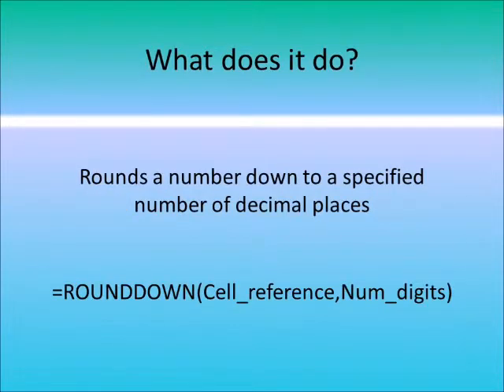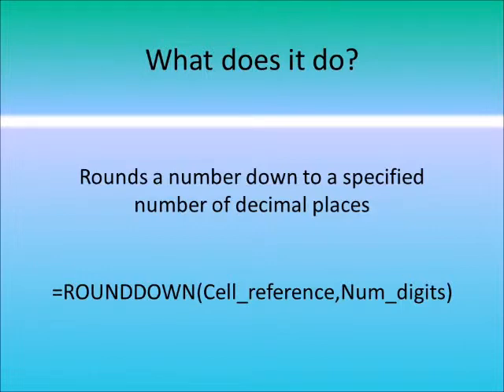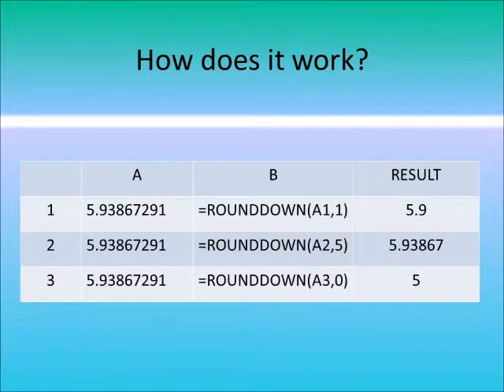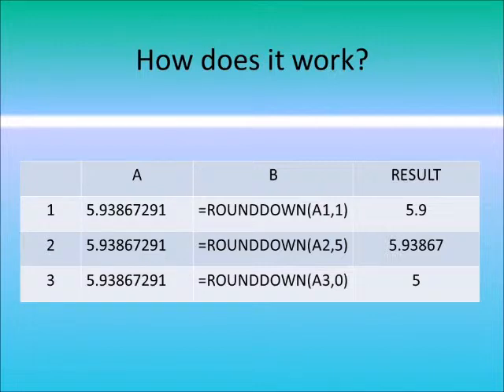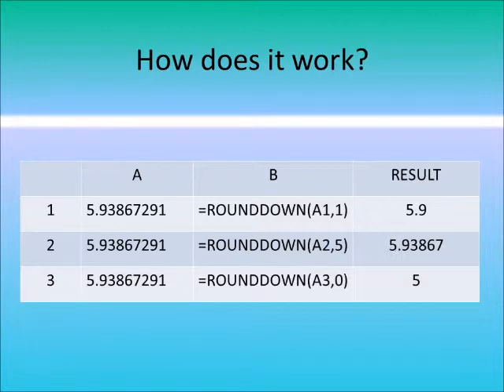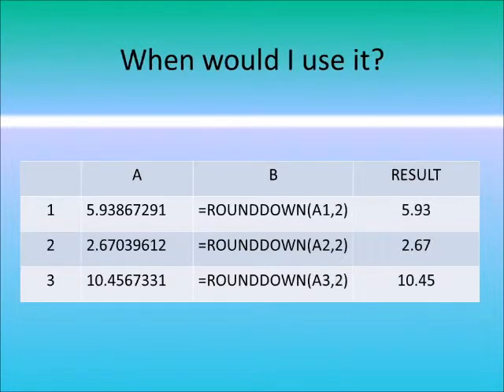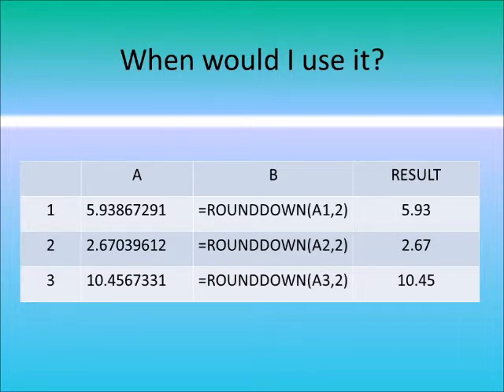ROUNDDOWN FINAL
Excel Functions (part 2 of 2)